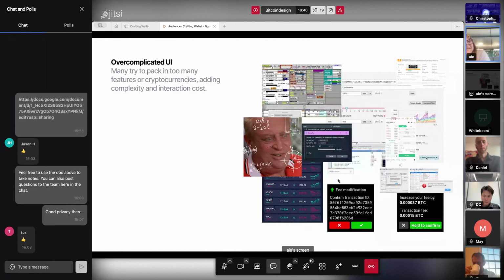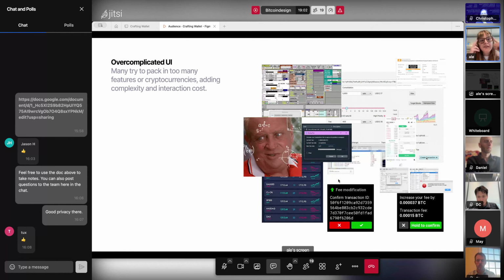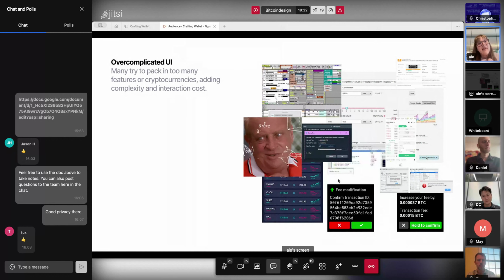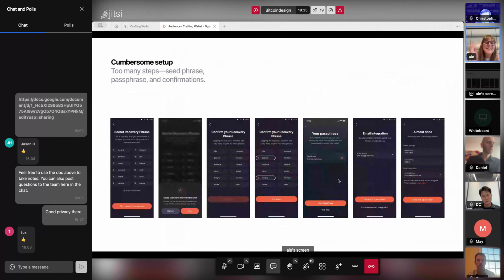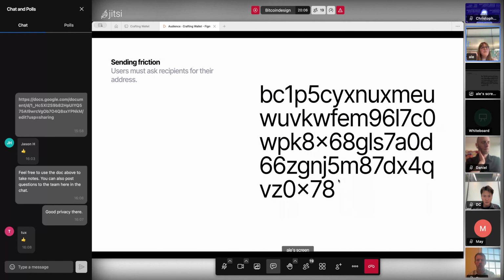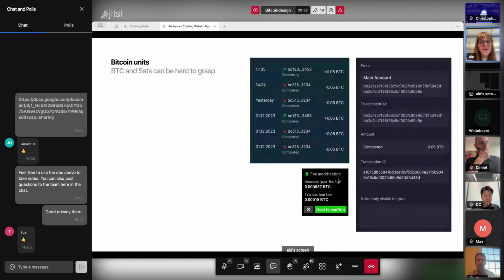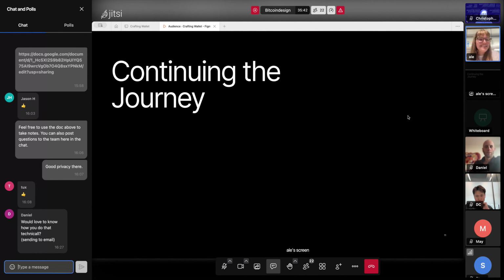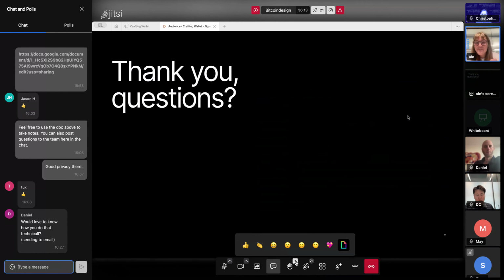Design Review Call #40: Proton wallet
In this call, we got to meet the Proton Wallet team. In a presentation, they gave us insight into their design process and considerations, and how they tackled some of the biggest problems they identified. Afterwards we had an open discussion with various questions around how sending bitcoin via email was implemented, user feedback, and more.

Thanks to everyone who joined, and the Proton team for their time and willingness to share.